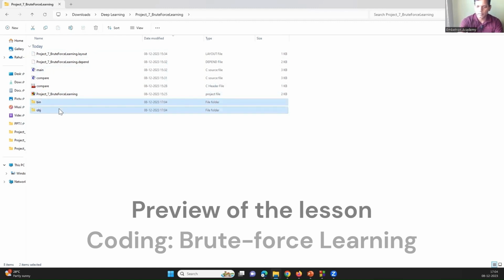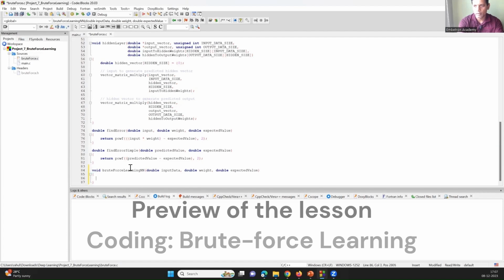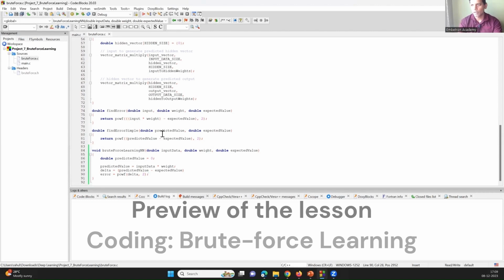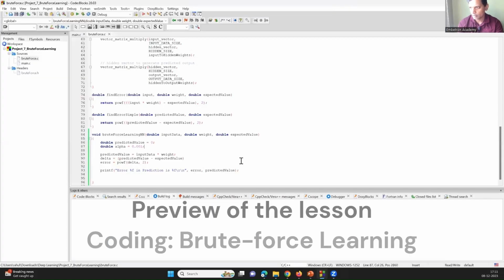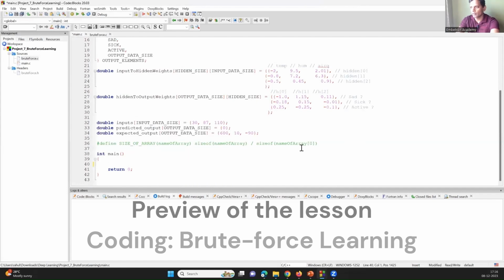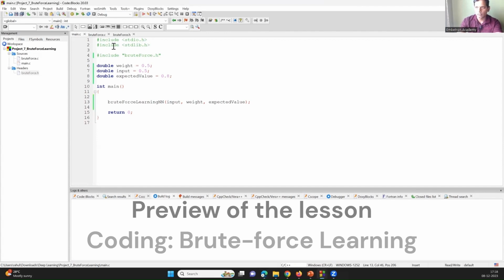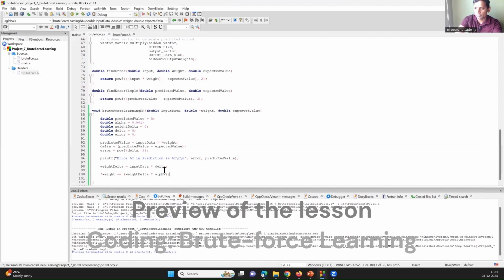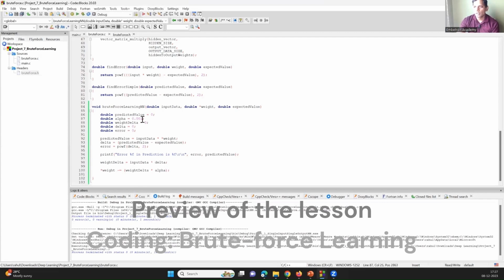Promo: Preview Lesson Brute Force Learning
Visit to enroll for this course

Are you tired of hearing about deep learning and not knowing how to properly get started?

Do you already know how to write basic c code?

We are going to embark on a very exciting journey together. We are going to learn how to build deep neural networks from scratch in c language.

We shall begin by learning the basics of deep learning with practical code showing each of the basic building blocks that end up making a giant deep neural network all the way to building fully functions deep learning models using c language only

By the end of this course you will be able to build neural networks from scratch without libraries, you will be able to understand the fundamentals of deep learning from a c language perspective and you will also be able to build your own deep learning library in c.
If you are new to machine learning and deep learning, this course is for you. The course starts from the very basic building block of neural network and teaches you how to build your own neural network using c language before you move on to use readily available libraries.